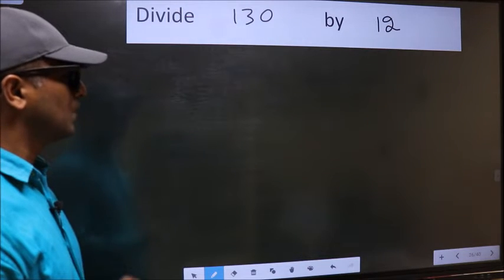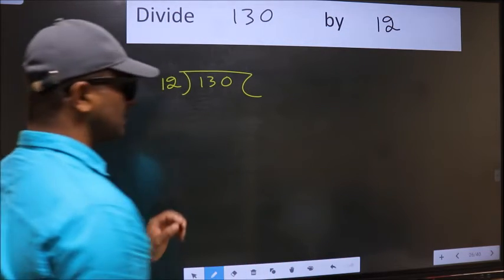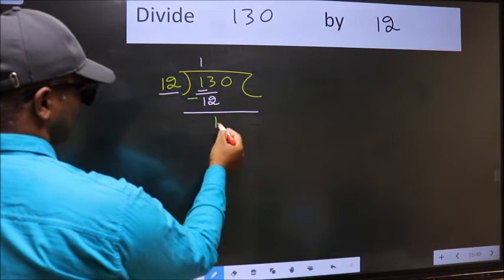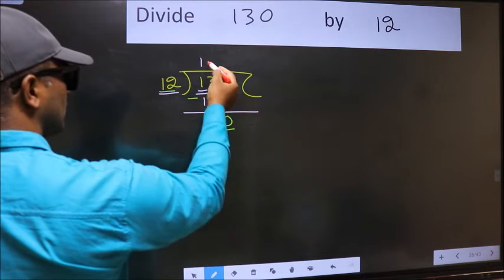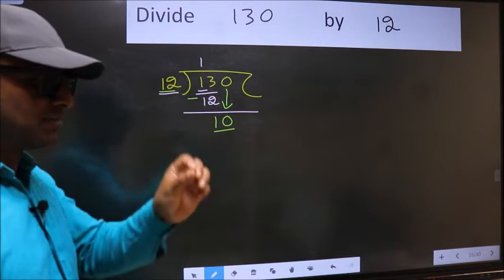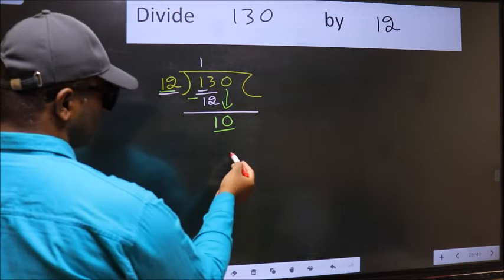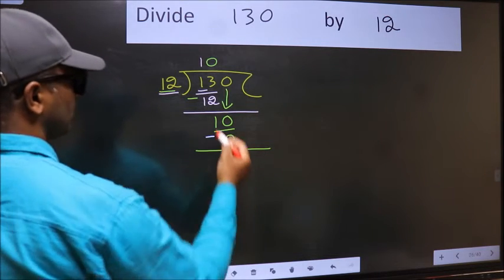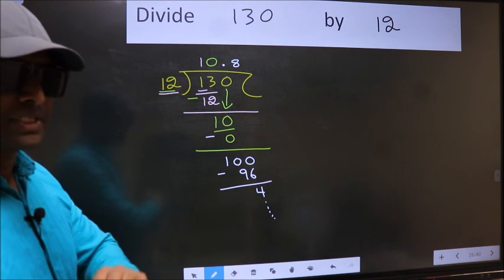Divide 130 by 12 Most common mistake while dividing